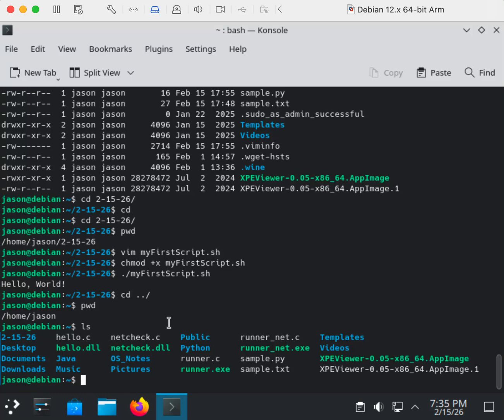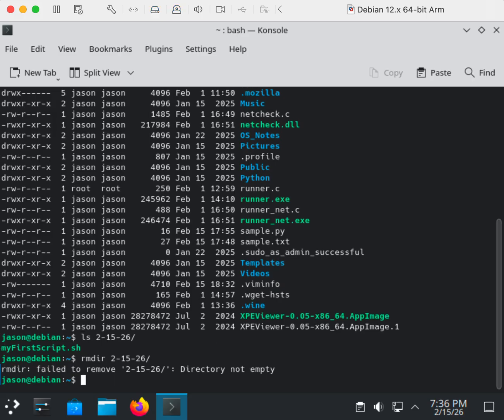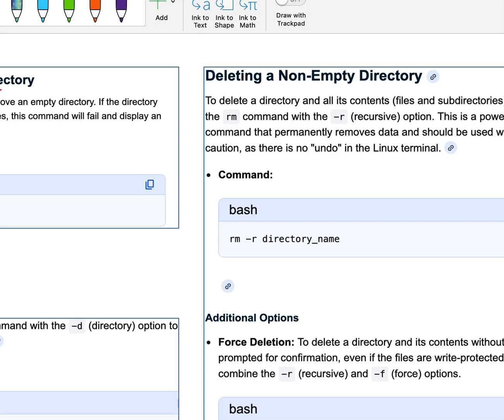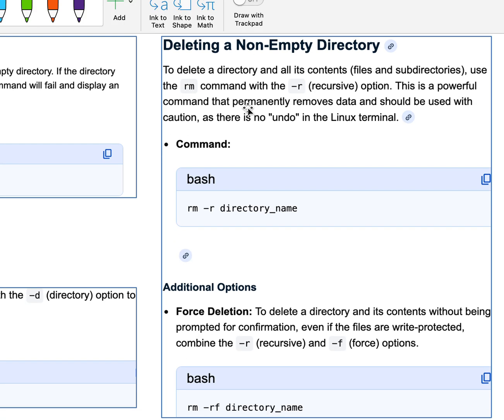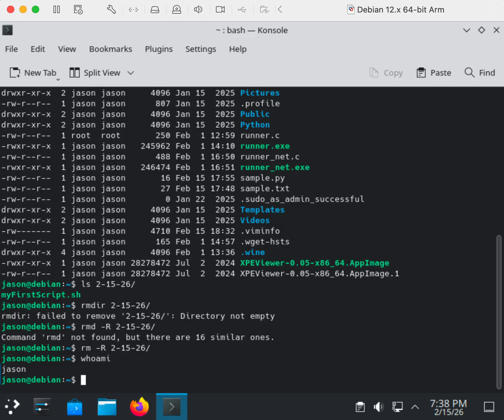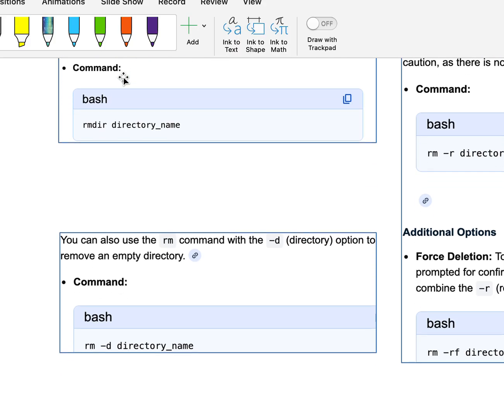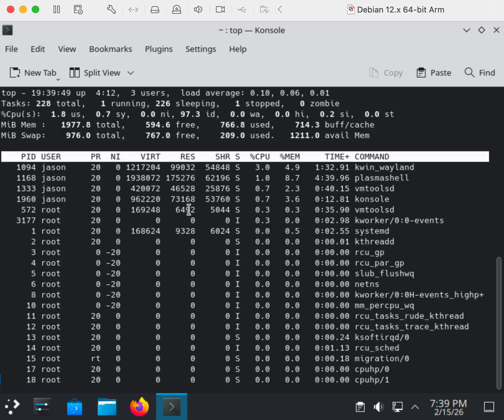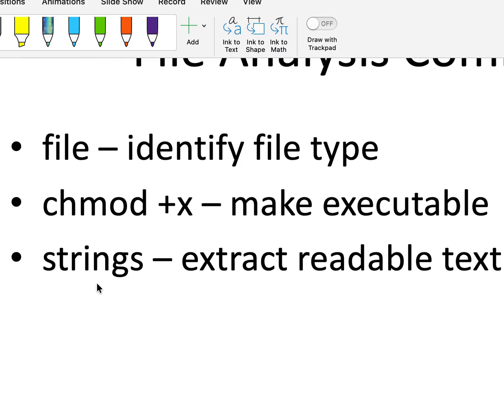Screen Recording 2026 02 15 at 7 35 49 PM